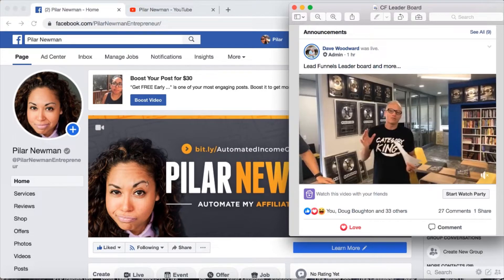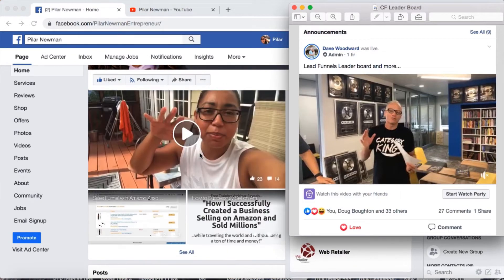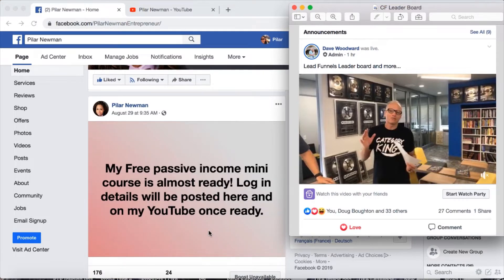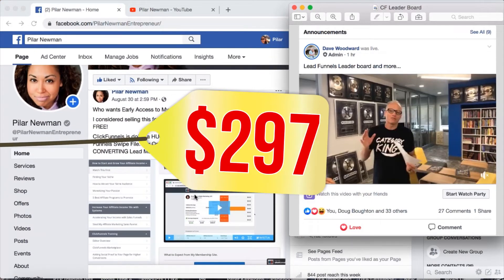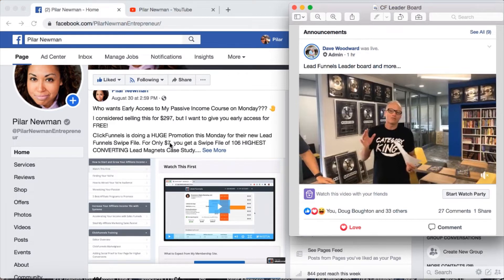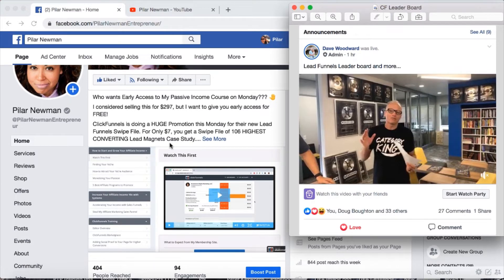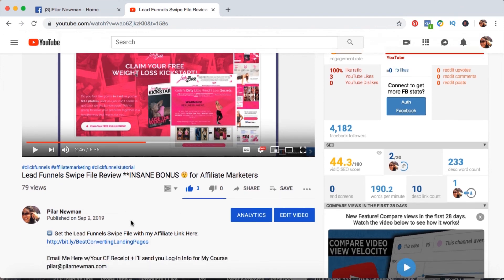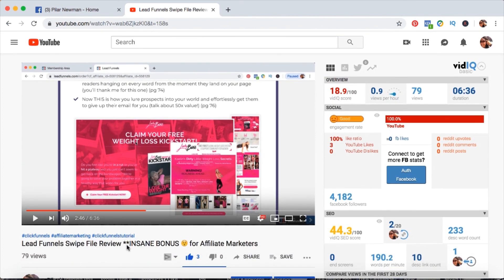How to Make Money with ClickFunnels for Affiliate Marketing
This video will Show You the Organic Traffic Hack I Used to SkyRocket to the ClickFunnels Leader Board for Lead Funnels!

***THE OFFER MENTIONED IN THIS VIDEO IS NO LONGER AVAILABLE***

In this video, I go behind the scenes of what I did to market the new Lead Funnels Swipe Files and make affiliate sales. This is a process that can be easily replicated with any new Click Funnels product launch.

How to sell your affiliate offers only works if you know the process. In this video, I teach you how I got to the Top 10 FREE Agents Leader Board for Lead Funnels Swipe File sales….and how you can do it too!

👌 My Recommendations and Resources 👌

Learn How to Monetize Your Passion (Free just pay shipping)

Learn Marketing & How to Sell Any Product (Free Just Pay Shipping)

About Pilar Newman 😀

I’m an 11yr Amazon Private Label Seller with a knack for selling fast-moving trending items. On the side, I teach people how to create a passive income by offering products they would recommend to others.